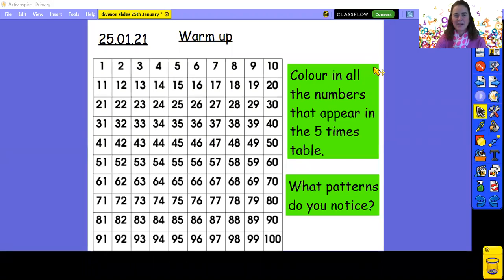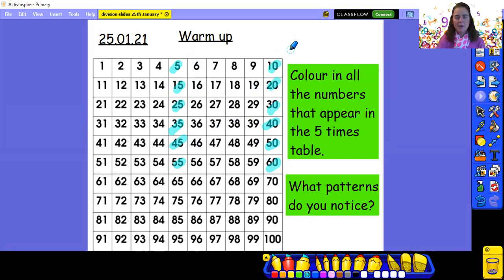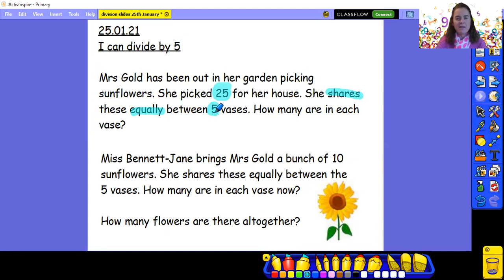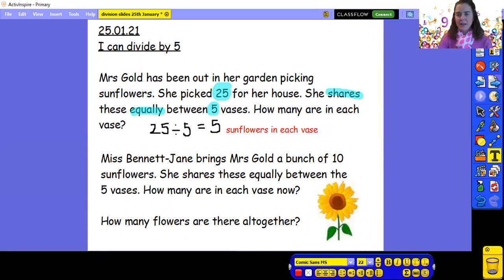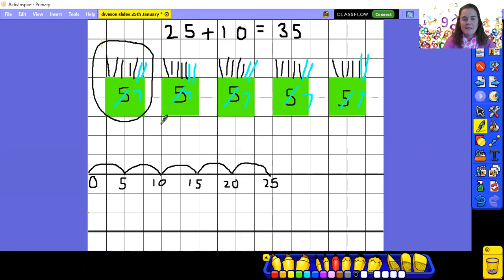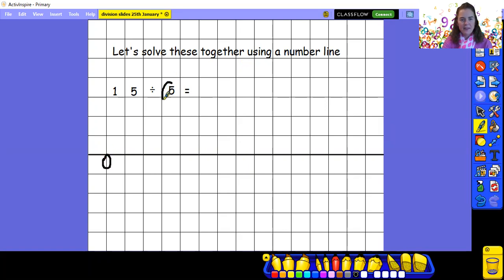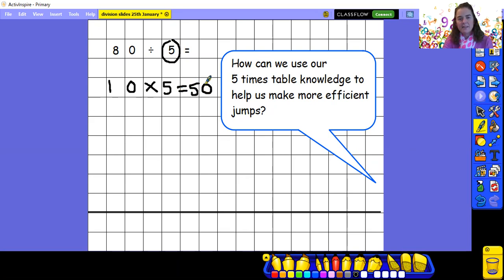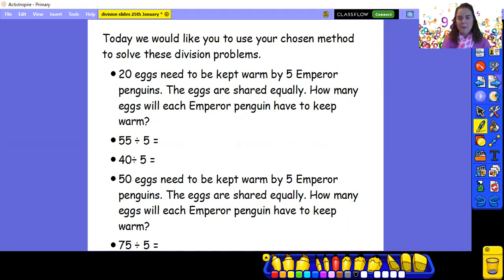Year 2 Maths 25 01 21